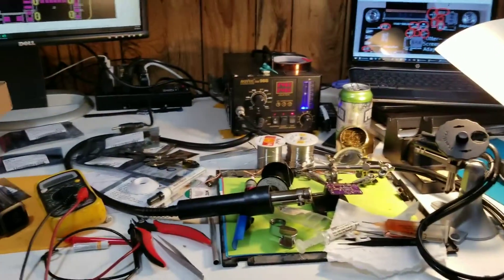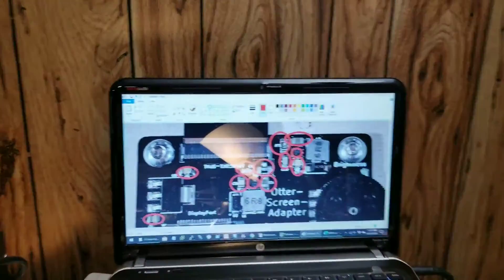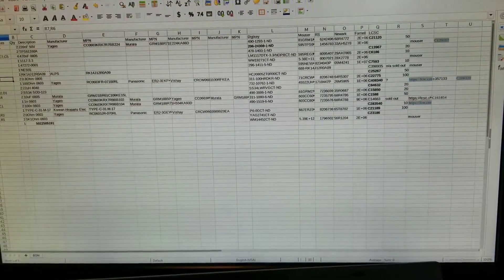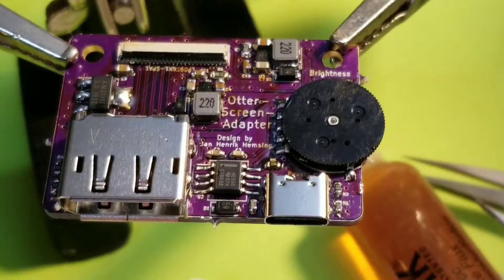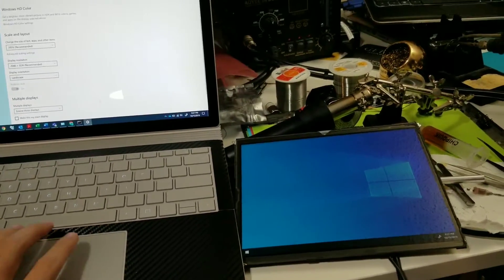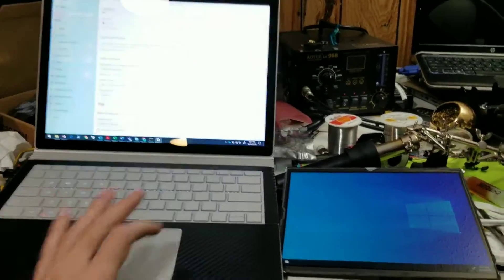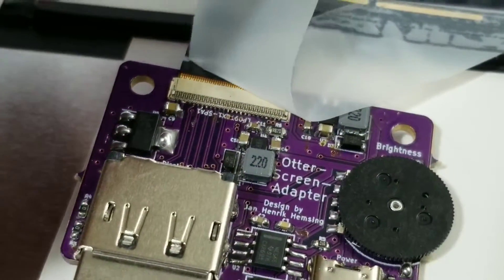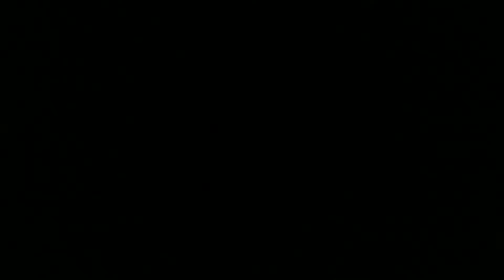soldering an otter adapter - ipad 3 lcd to display port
displayport to ipad 3 lcd. powered by USB C.

 Design and project by Jan Henrik Hemsing
@janhenrikH on twitter